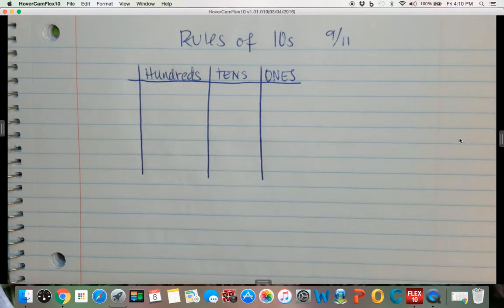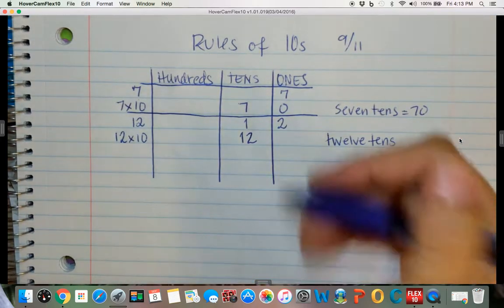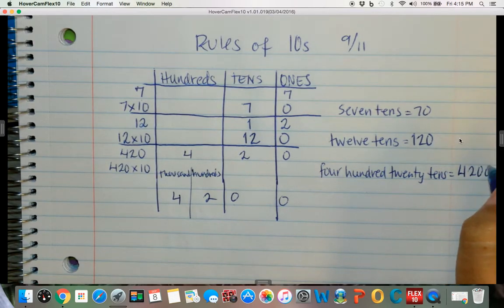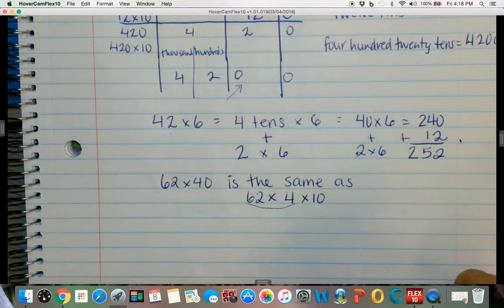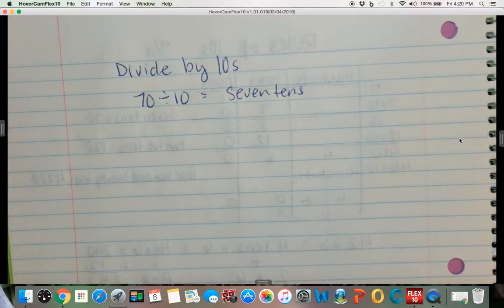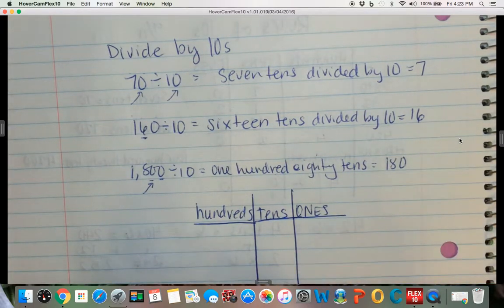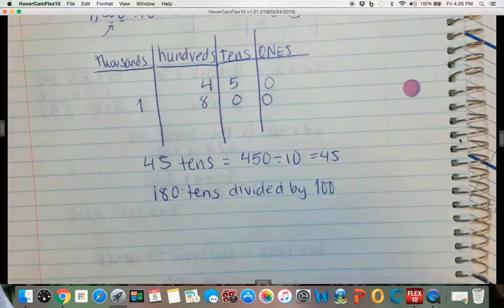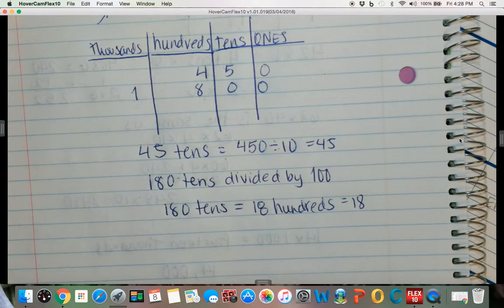Rules of 10